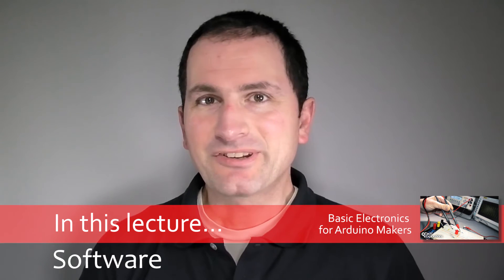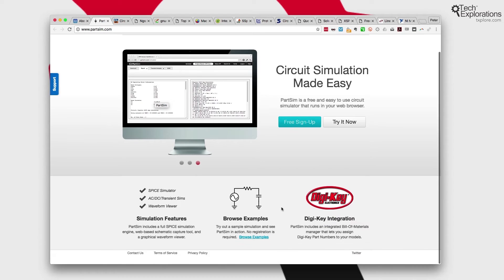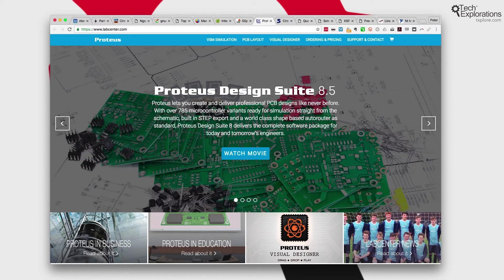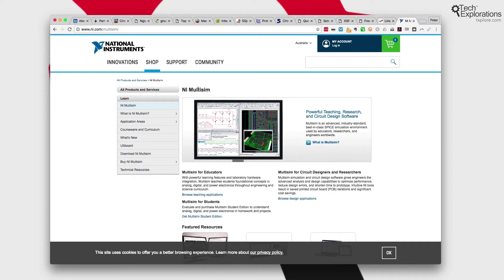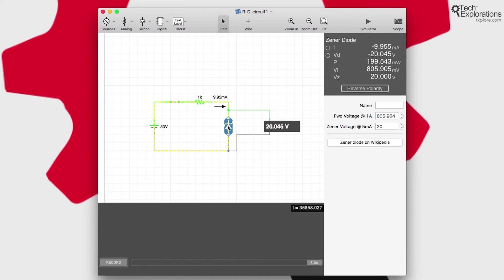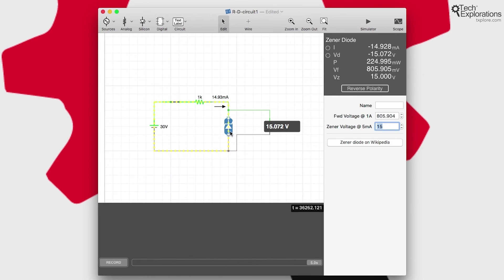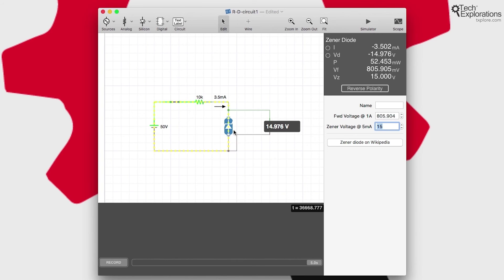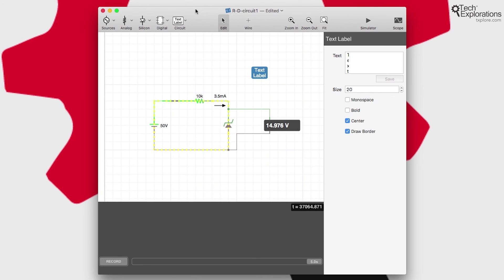Basic Electronics for Arduino Makers - Software tools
In this lecture I discuss some of the tools that electronics enthusiasts and Makers can use to turbocharge their understanding and fun!

Are you an Arduino maker, able to make things by following how-to guides and are confident with writing or modifying sketches, yet you are not so confident about things like calculating transistor currents, voltage drops and using capacitors as filters?

You are not alone. I have been teaching Arduino and Raspberry Pi topics for years. During this time I have realized that while these platforms are great for helping you to start tinkering with electronics, you will not be able to truly enjoy their power until you have understood basic electronics.

This is what this course is about. It is about helping you achieve a better level of understanding of the basic electronics principles and components that are commonly used in making on platforms like the Arduino and the Raspberry Pi.

I have designed this course for anyone with a basic understanding of electronics, who has already spent time tinkering with Arduinos.

By the end of this course, you will have learned how to use commonly used components found in Arduino projects. You will also have learned how to do the relevant measurements and calculations to help you select appropriate components for your projects.

Every purchase comes with a 30-day no-questions asked money back guaranty.